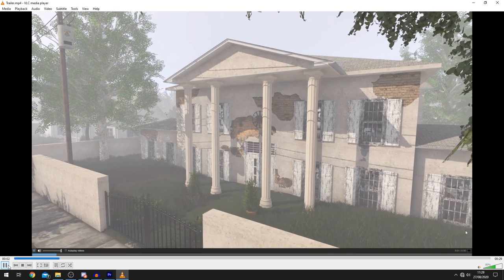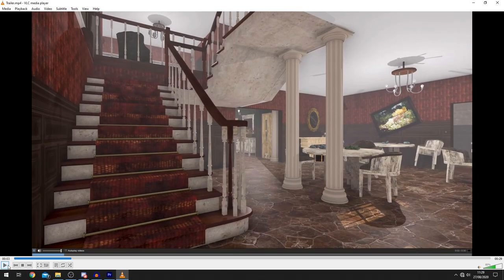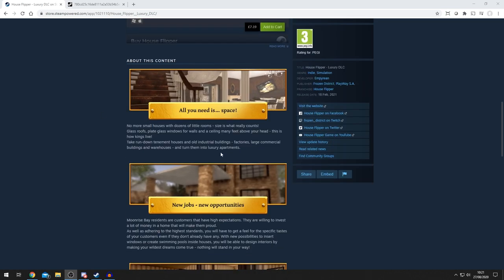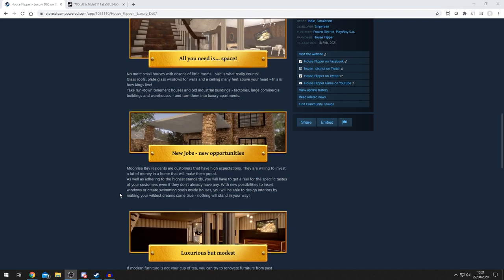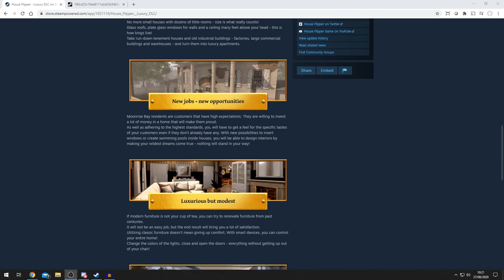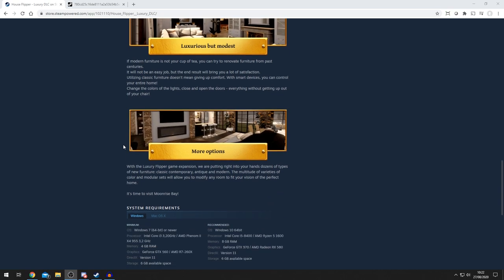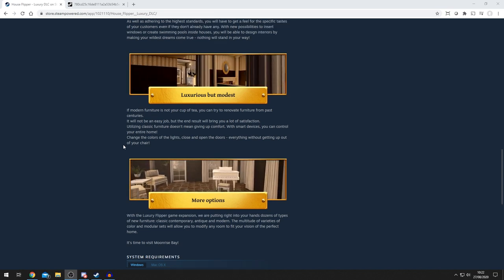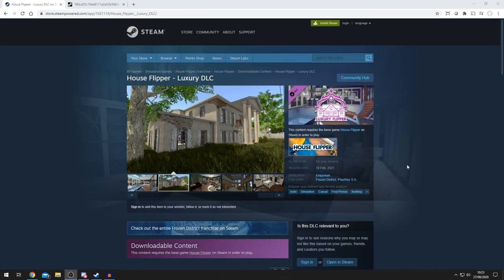New House Flipper DLC - Luxury!!!!!! - Breakdown video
A new content update for House Flipper has just been announced featuring luxury houses, new houses, new furniture, new mechanics, new buyers and whole bunch more! Mega excited to bring you a first look and a breakdown of what looks to be in it.

    House Flipper is a unique chance to become a one-man renovation crew.
    Buy, repair and remodel devastated houses.
    Give them a second life and sell them at a profit!

    What you’ve got at your disposal is a set of tools and parts.
    Use them to hammer, drill, nail and screw things together, and do whatever is necessary
    to fit, fix or clean up stuff.

    Decorate and furnish interiors with hundreds of unique items that you’re free
    to choose from. Express yourself!

    Do you love interior design and want to fill up empty rooms using your favorite style?
    Do you prefer things only engineers would understand?
    You can focus on repair and installations.
    Are you an expert on the "small move, big change" approach?
    You can buy a decent house and make it perfect by adding some style and fixing stuff.

    The ultimate goal of the house flipping business is profit. Are you a risk taker?
    Do you like to invest? Estimate profit and find the best risk/reward ratio for you.

    The house flipping business is very challenging. Improve and hone your skills.
    Get better tools. Deploy new mechanisms and earn cash so you can to increase
    investment and speed up progress. Have fun!

About Garden Flipper:

Have you ever thought of becoming a gardener? Thanks to Garden Flipper DLC it is now possible!
Before you'll start planting trees and plans you'll need to get rid of trash and rubble.
Mow the lawn, hew unwanted trees, tear out weeds and prepare your garden for a complete makeover!
Map paths out, plant new trees and bushes and set flowerbeds.

Explore completely new orders and discover innovative mechanics, which we've designed in association with professional gardeners!
Step by step, sink in the world of plants. Transform desolated gardens into beautiful masterworks - let them shine under your management.
And when you'll be ready to create your own garden...

In Garden Flipper, you're the one who decides how your garden looks like!
Do you prefer widespread gardens of the Palace of Versailles or the minimalistic style of Zen gardens?
Don't limit yourself! Let your garden shine for you and make your neighbours jealous of it!
Make appraisers fight for it! And if you like, put your feet up and relax in the sanctuary of silence and peace which
will calm your senses and will give you the energy to implement new ideas in the next houses.

The new expansion is not only about plants and flowers. We've prepared hundreds of new items which will make your garden look even better!

DEVELOPER:
Frozen District
RELEASE DATE:
17 May, 2018

My PC specs and setup:
Processor: AMD Ryzen 7 2700x Eight-core processor 3.70GHz
RAM: 32 GB DD4
Motherboard: X370 Gaming Pro Carbon
GPU: x2 NVIDIA GeForce GTX 1080 Ti (Running in SLI)
Microphone: Blue Yeti USB microphone and compatible shock mount, Rode wind shield/pop filter, Rode desk mount